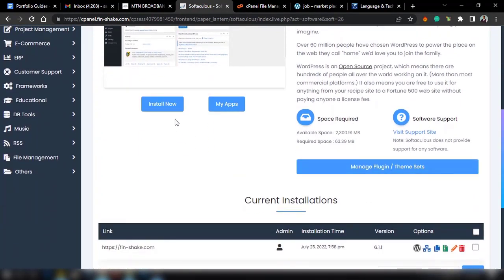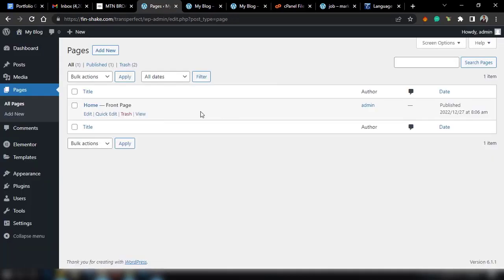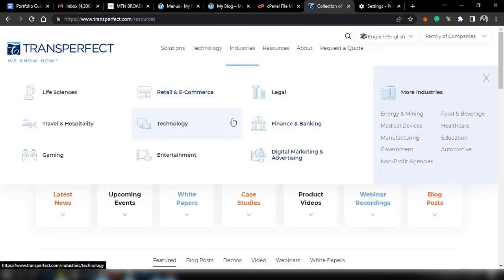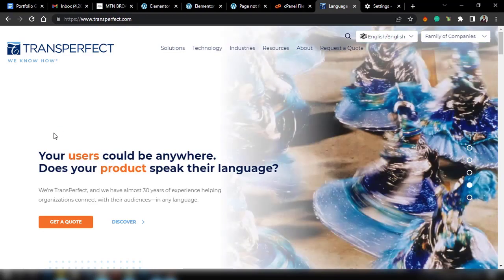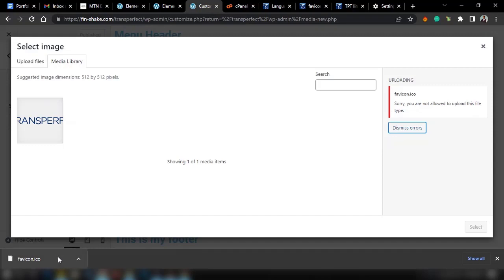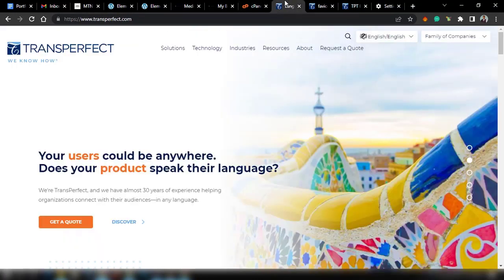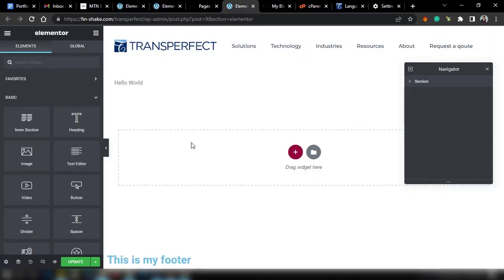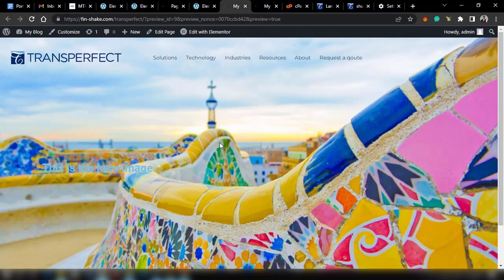How to build | clone a website from scratch using Elementor : Wordpress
This video tutorial would guide you on how to use Elementor Page builder to build a WordPress website from scratch.